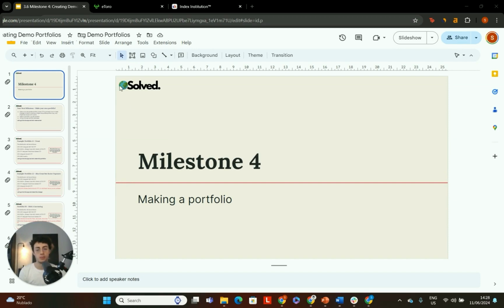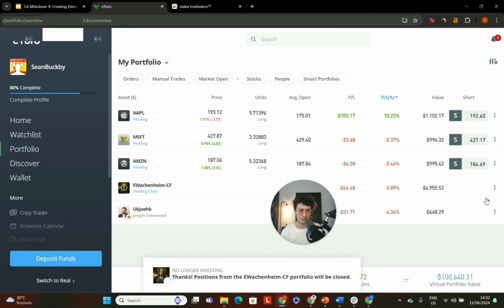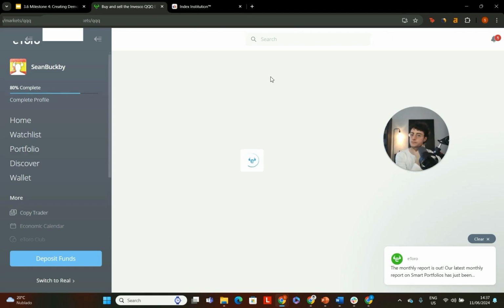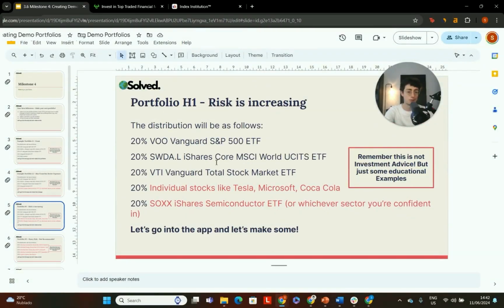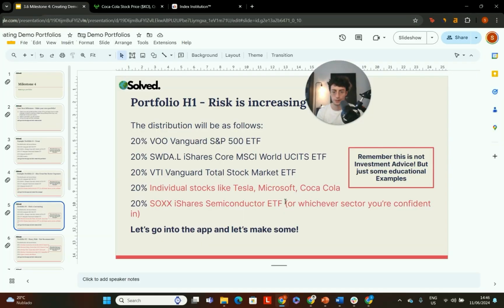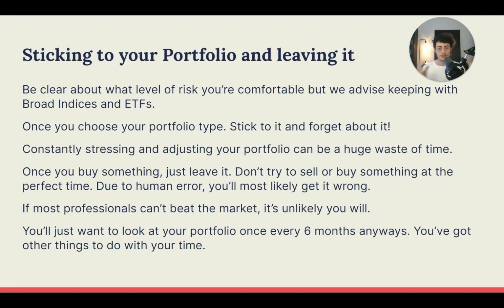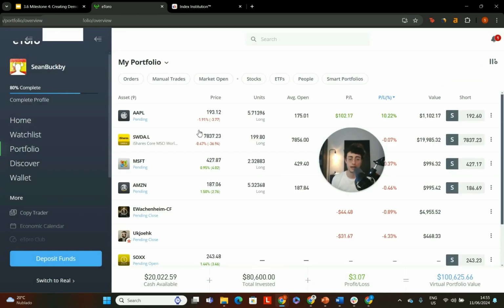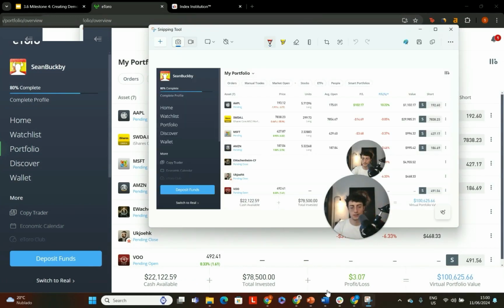3.6 Milestone 4: Creating Demo Portfolios